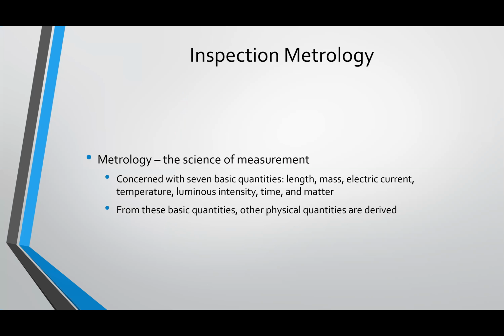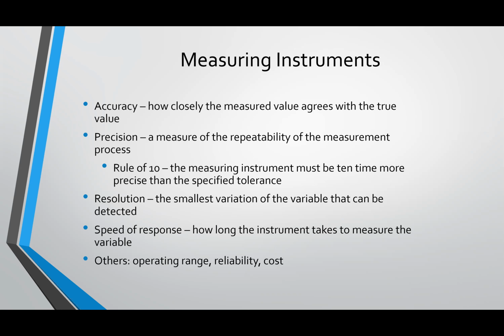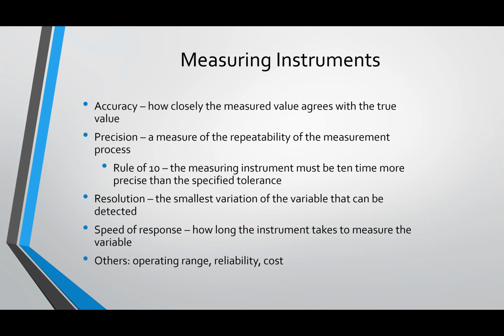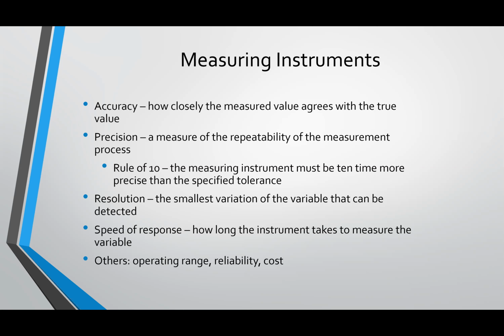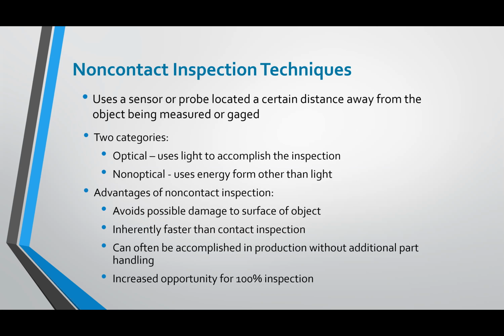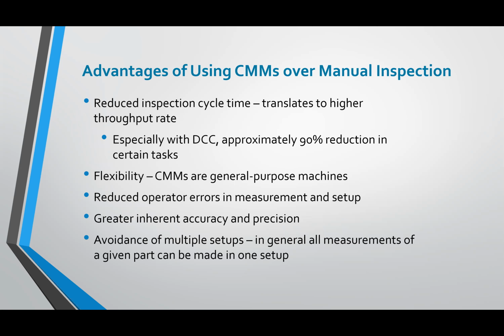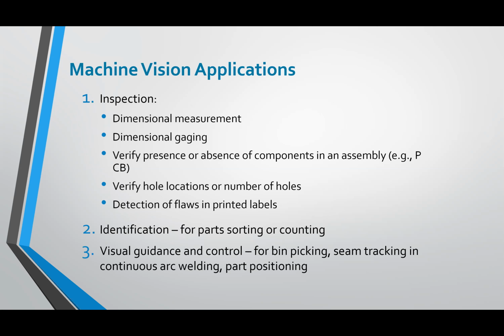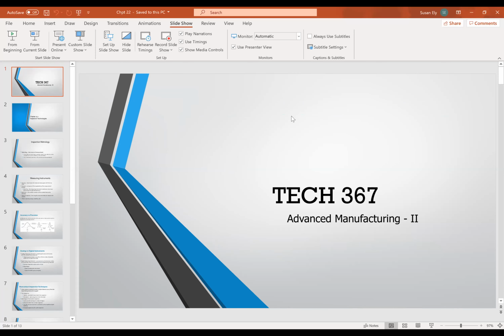TECH 367 - Chapter 22 Lecture File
Review of inspection technologies